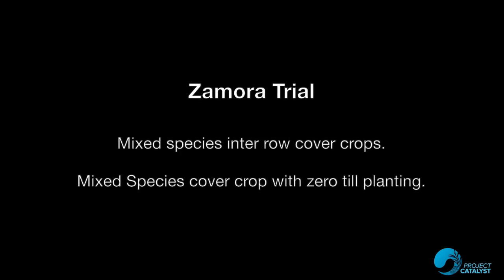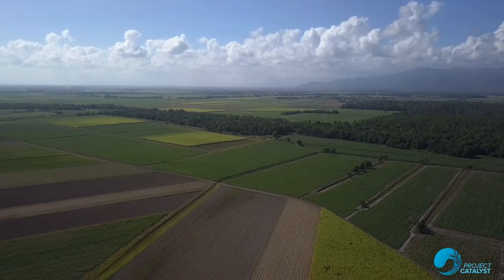Project Catalyst Live Stream - Dr Nicole Robinson February 25 2019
Licence to farm: increasing nutrient use efficiency in sugarcane cropping